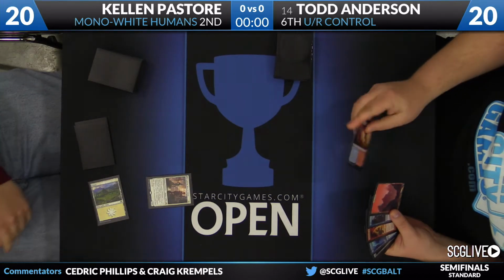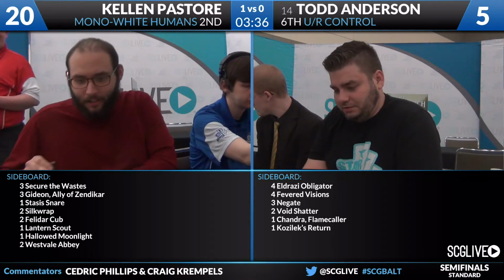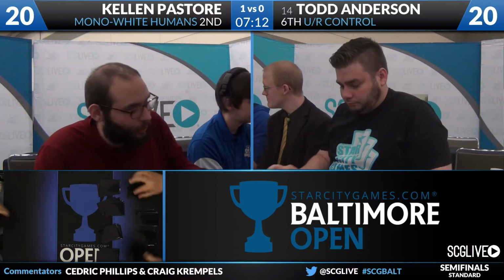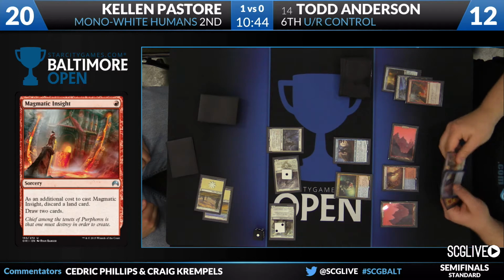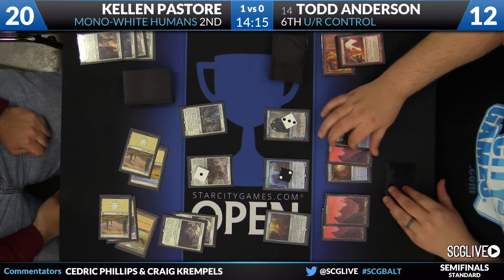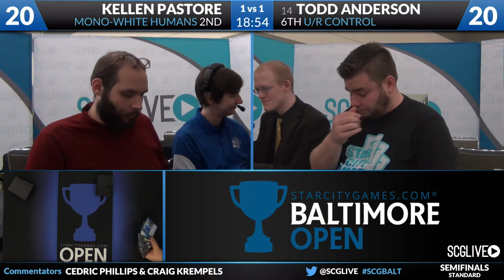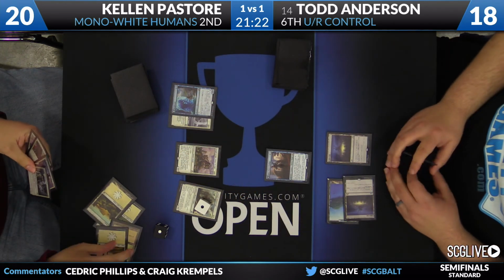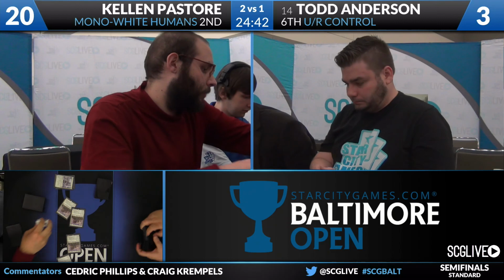SCGBALT: Semifinals - Todd Anderson vs Kellen Pastore | Standard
From SCG Baltimore on April 9th, 2016